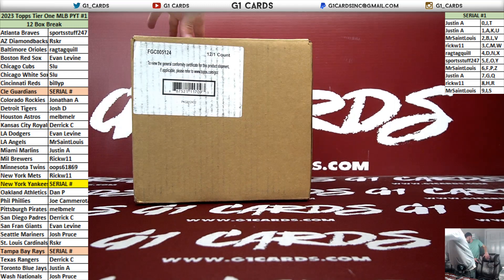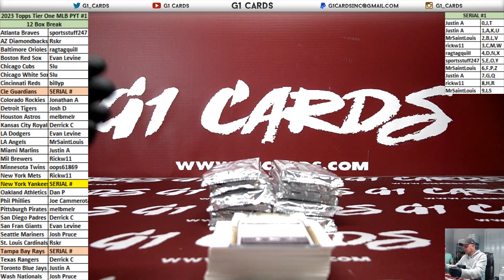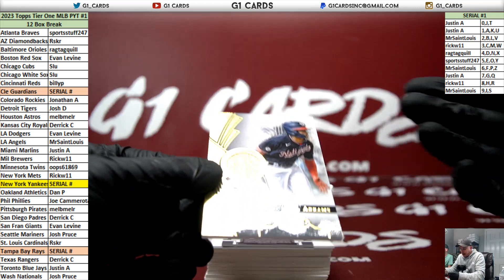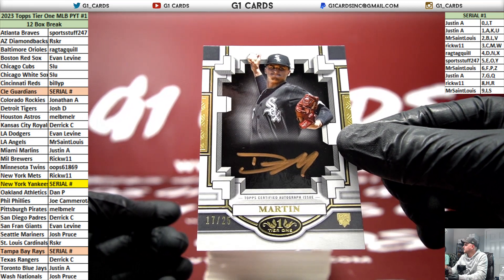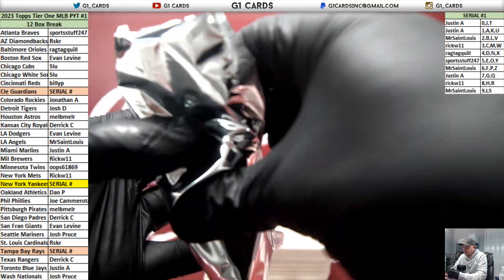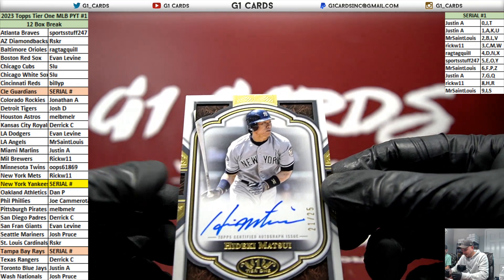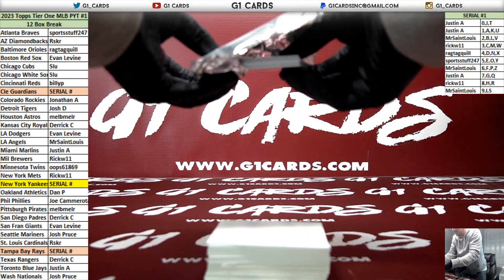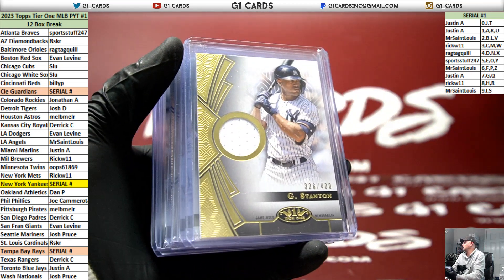1/1 Ty Cobb CUT AUTO! - 2023 Topps Tier One Baseball Full Case PYT #1